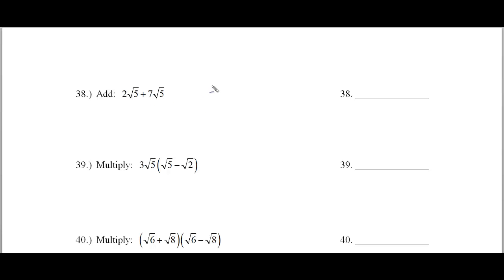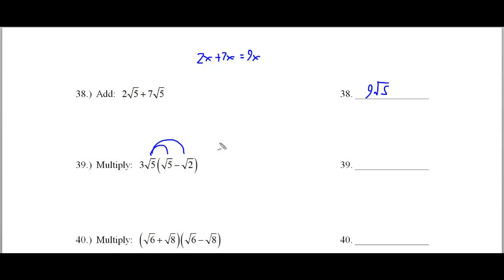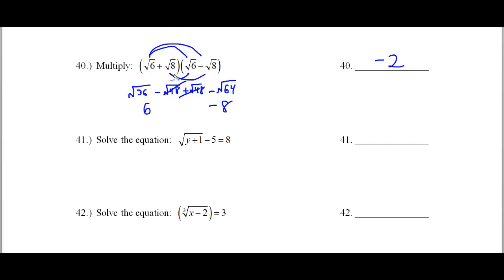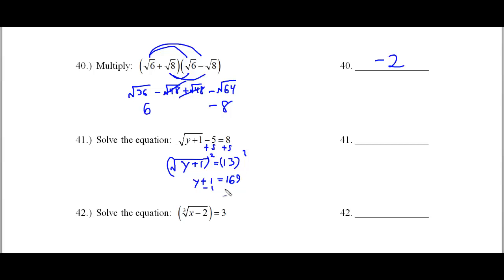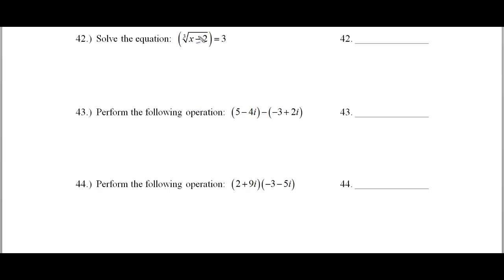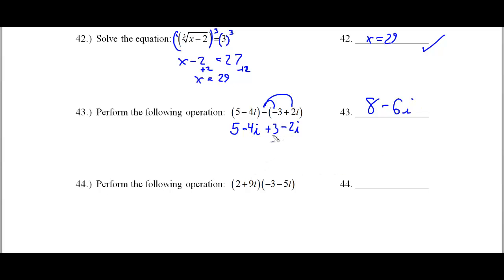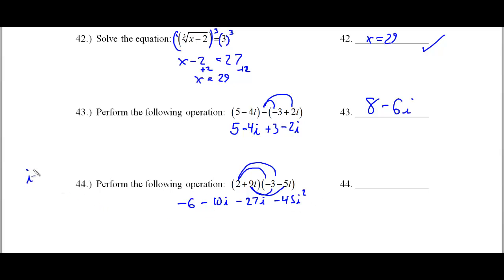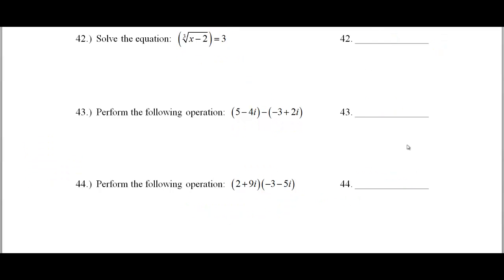KCC - Math 121 Final Exam Review Part 10